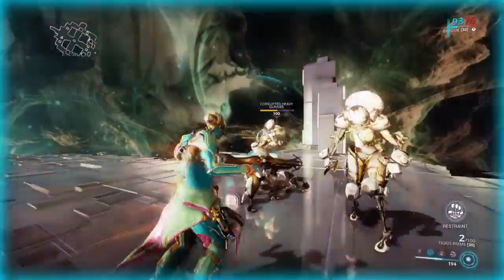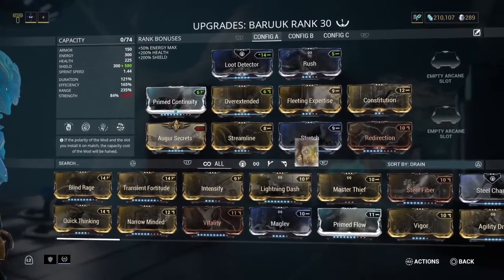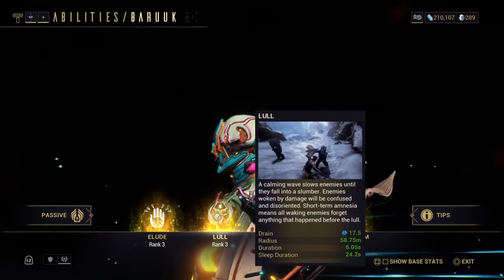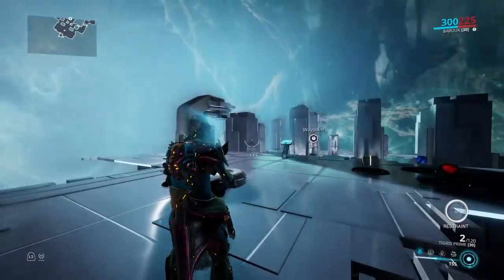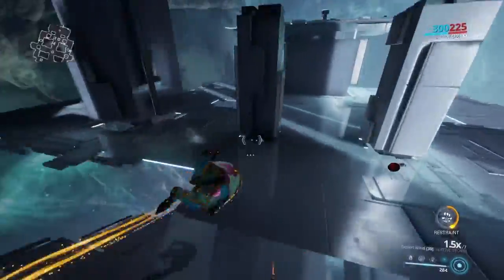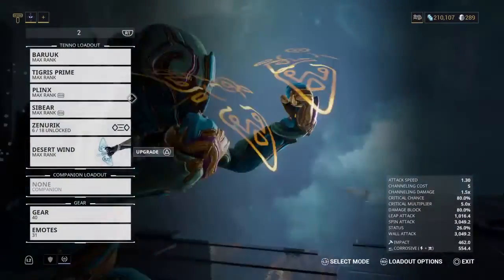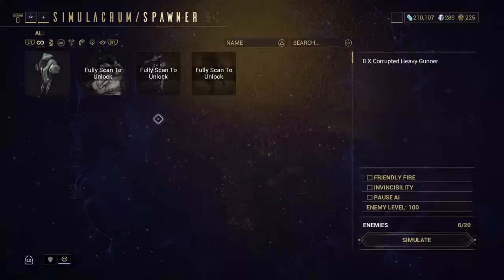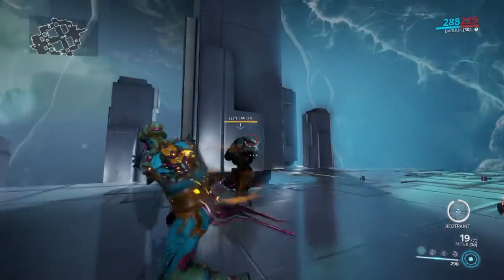Passive Baruuk Build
And today I show you how baruuk isn't Excalibur